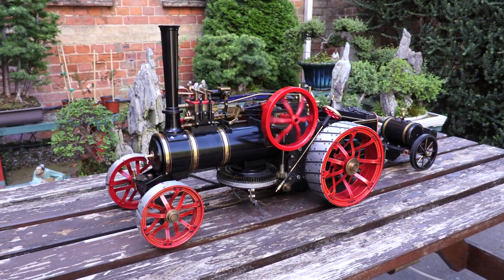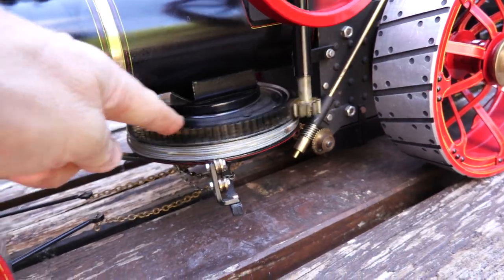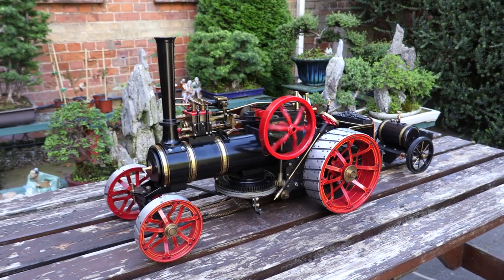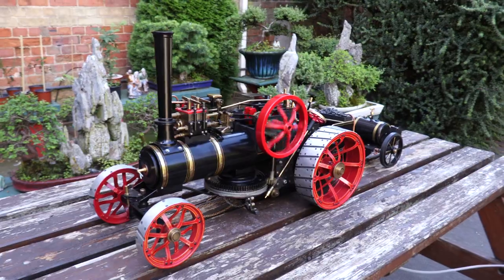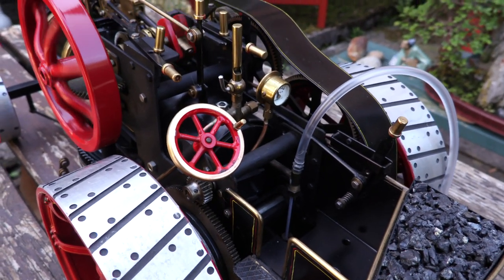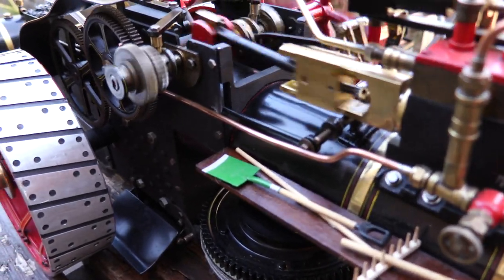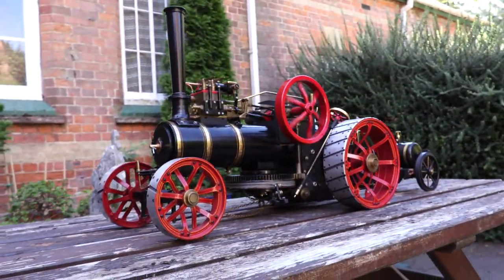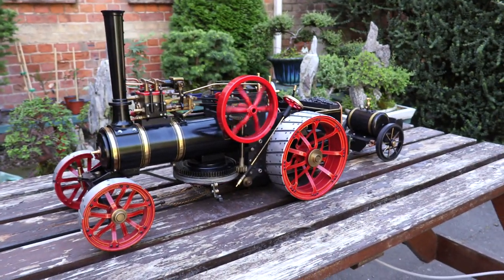Markie live steam ploughing engine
A nice 1/10th scale Markie ploughing engine running on 10psi of air. A nice runner, with a working whistle and working cable drum. traditionally, two of these engines would be used, one at the top of the field, the other at the bottom, and they would drag a "balancing plough" between them.

Markie engines are made by Tony Pearse and can be coal, meths or gas fired. This one has the optional gas tank - the 'water bowser' at the back

This video has been made to upload to the Unofficial Mamod & Other Steam forum. Please take a look, and feel free to join us.
Regards
MADforSTEAM